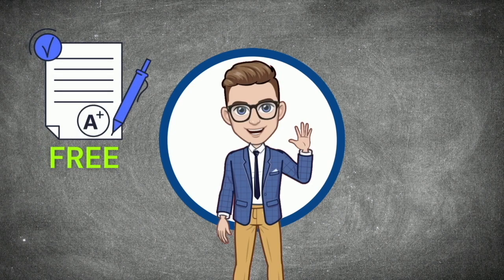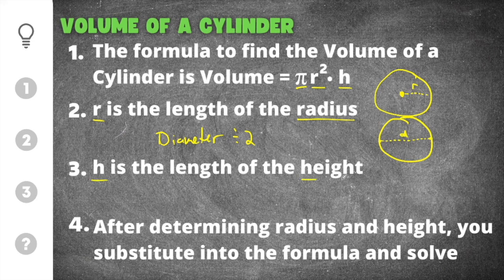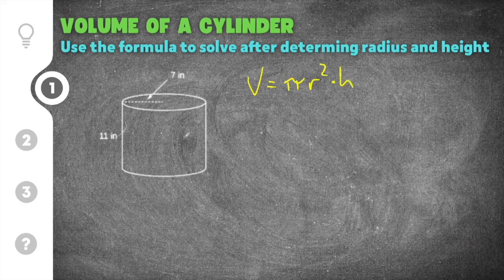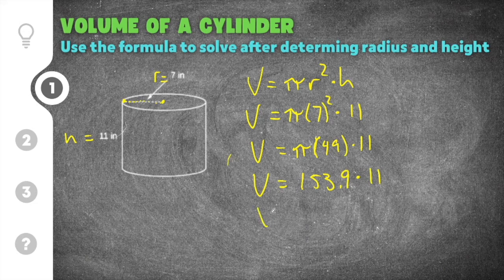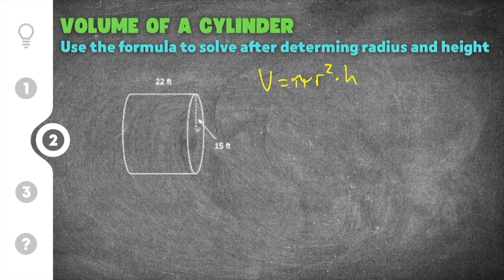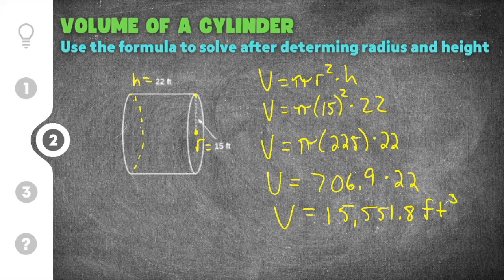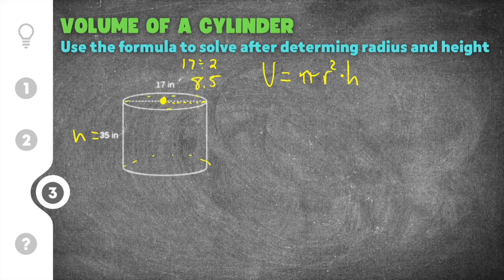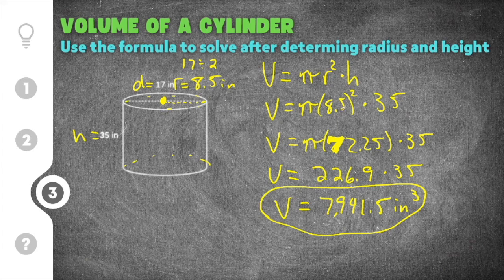How to find the Volume of a Cylinder using Right Circular Cylinder Volume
Here’s a short video on How to find the Volume of a Cylinder presented by Mathcation!

Are you looking for help with Right Circular Cylinder Volume? Then you’ve come to the right place! Whether you think you’re an expert, or someone that’s just started practicing, this video is for you if you need help with Finding Volume of a Cylinder. This video will explain the process and steps for Finding Volume of a Cylinder, go through three Right Circular Cylinder Volume example problems, and then finally show you how to find Volume of Cylinder with some extra practice problems.

0:00 - Volume of a Cylinder Intro
1:51 - Practice Problem #1
3:39 - Practice Problem #2
5:44 - Practice Problem #3
7:53 - Volume of a Cylinder Quiz

I hope you learned something from this video when it comes to understanding how to find the Volume of a Cylinder. Thanks again for watching! 🤙